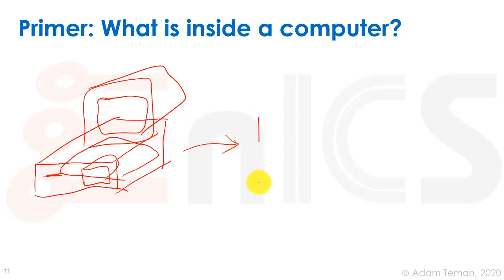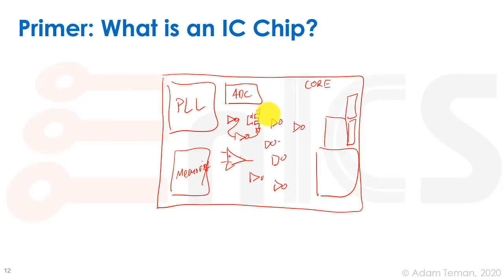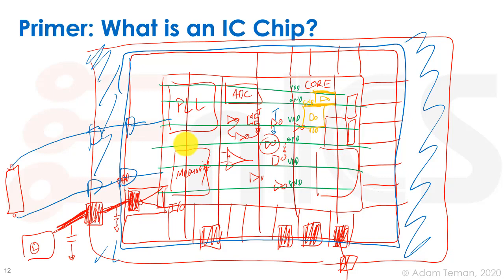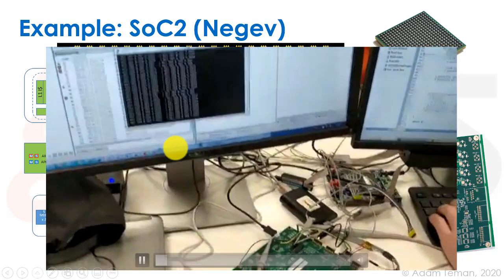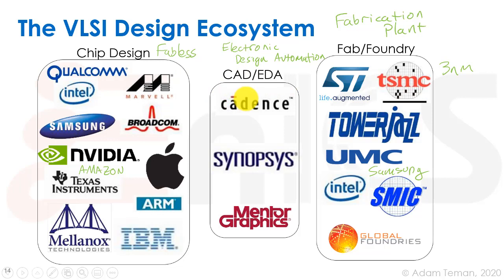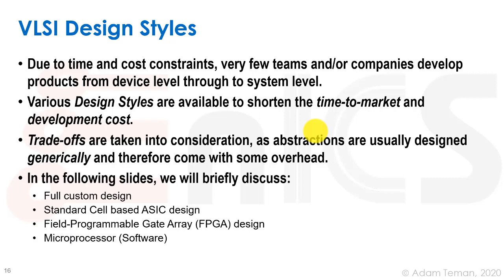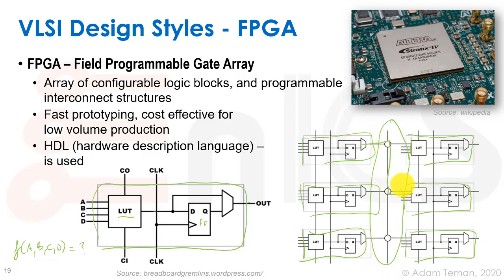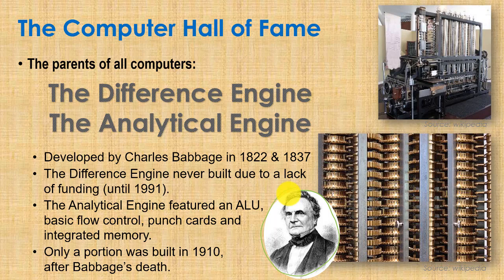VLSI - Lecture 1b: Introduction - The World of Chip Design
Lecture 1 provides an short introduction to the course.
In the second section, I provide an overview about "The World of Chip Design".